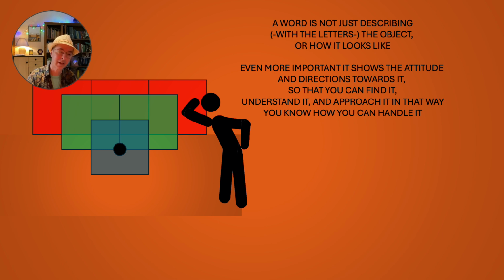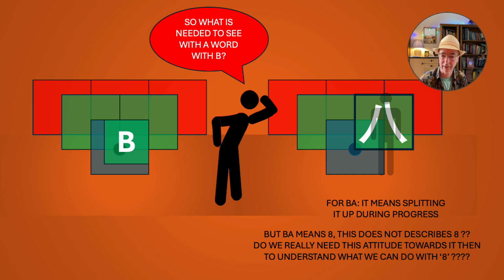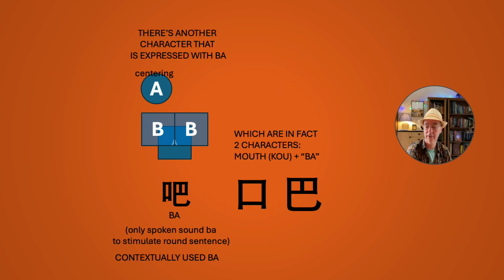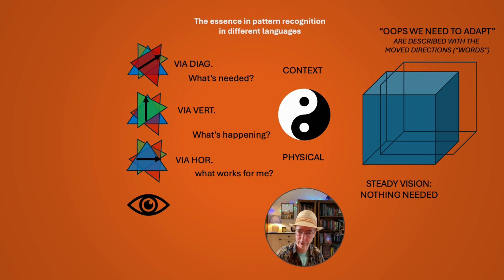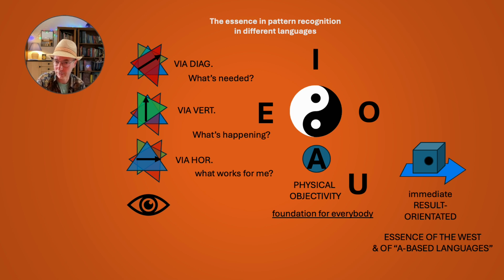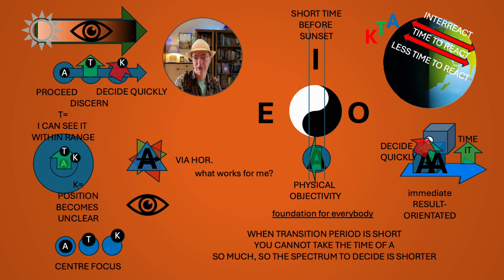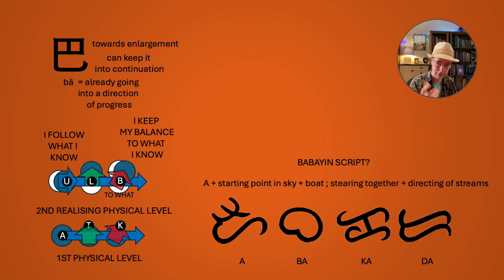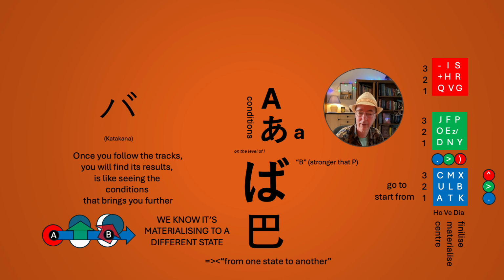The driving focus of "BA" (Chinese,Arabic,Babayin,Japanese) and its driving directions of letters .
I explain extensively why and how our mind is driven by the letters in each words as if it are instructions how to approach and understand its content. Even in all its meanings and languages can be understood what this drive is about and where this can lead to locally. I explain also the different conditions in which certain languages or scripts occur and how much that takes part of this focus. I also refer to Ouspensky's idea of the fourth dimension, and how well this fits to the organisation and focusses of letters and words, and our orientations towards it. I did also introduce the way how Ibn’ Arabi organised Arabic script and how the letter ir word BA has a place of interpretation in regards to a form of spiritual guidance and awareness of the place of this letter within the Arabic system of order. I also gave a quick introduction to the Babayin script with a few examples of letters and show with them which system of order they represent.